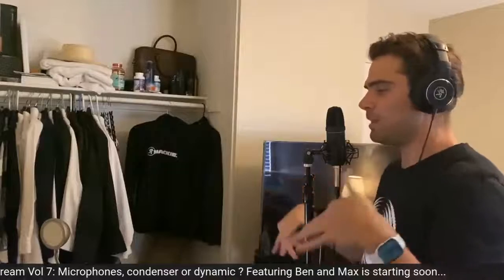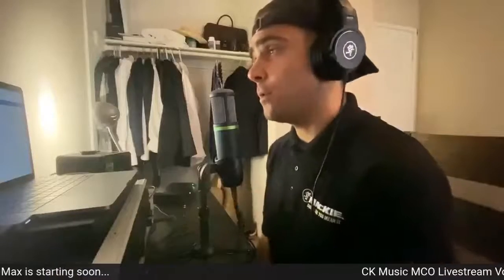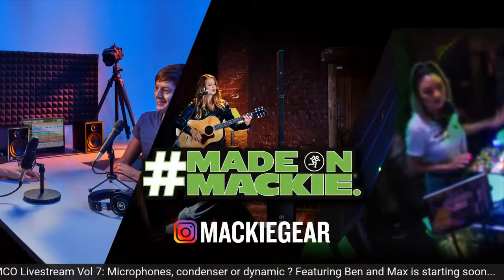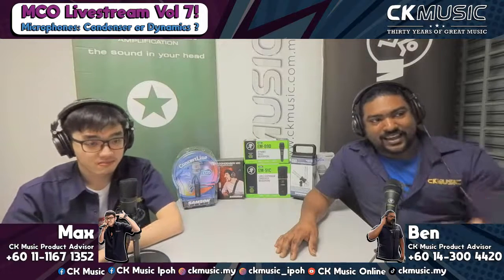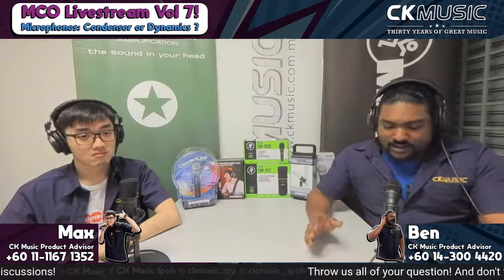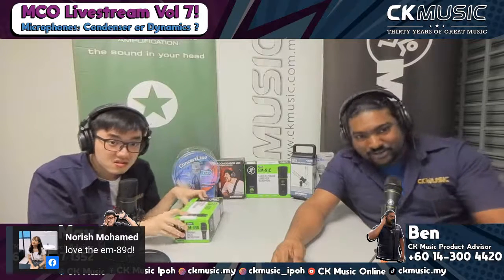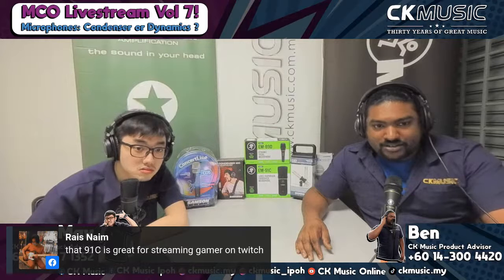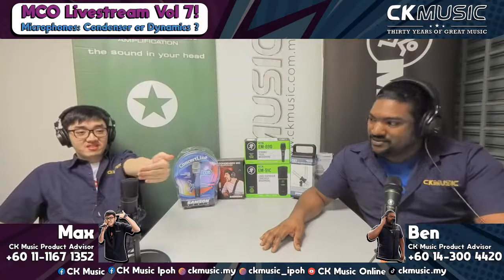CK Music MCO Livestream Vol 7: Microphone, Condenser or Dynamic ?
With the current MCO underway, let's join Ben and Mx in their discussion: Microphone, Condenser or Dynamic ?

Tune in to Facebook page CK Music, CK Music Ipoh and CK Music Online Youtube Channel on Friday 22th January 2021 at 3pm !